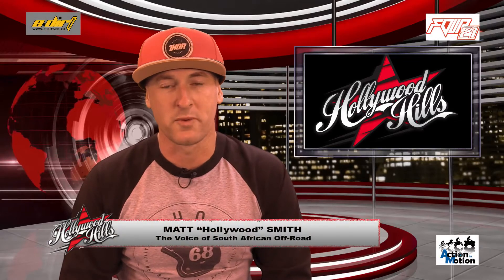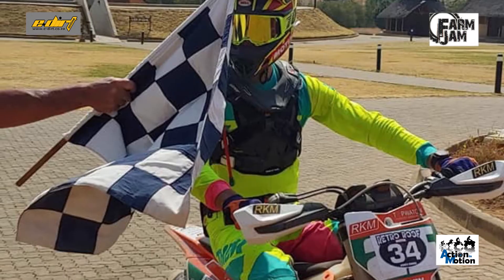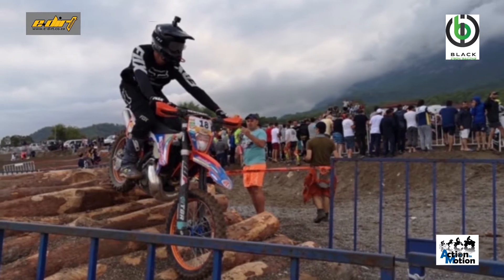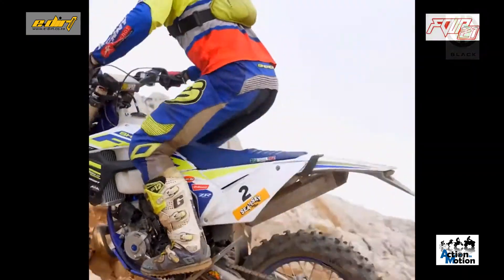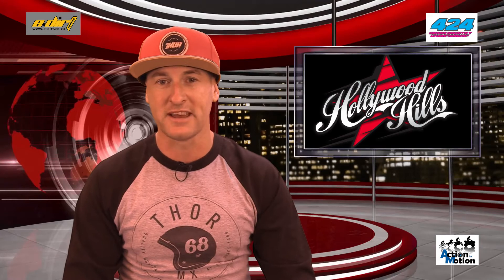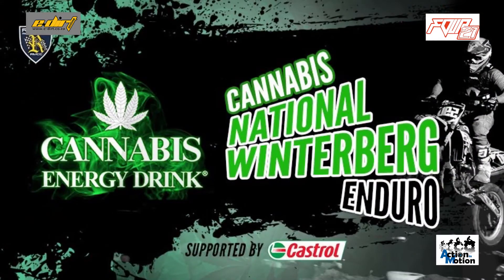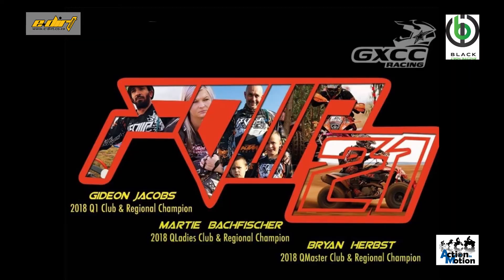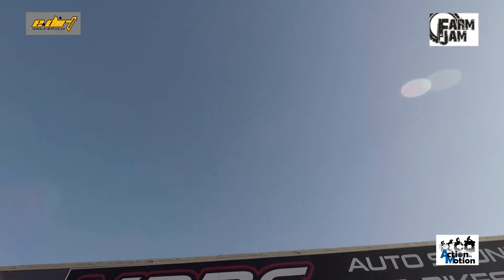Hollywood Hills Ep 32